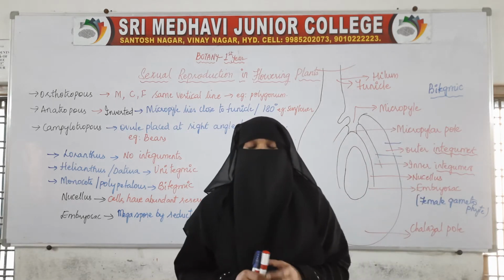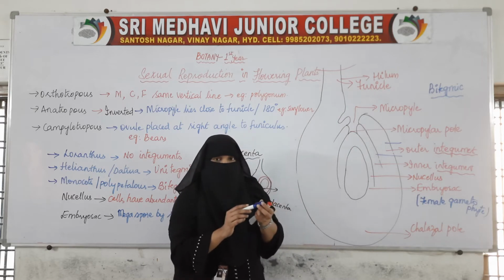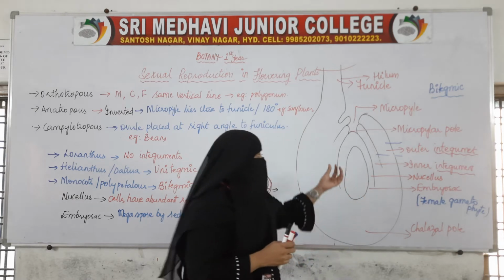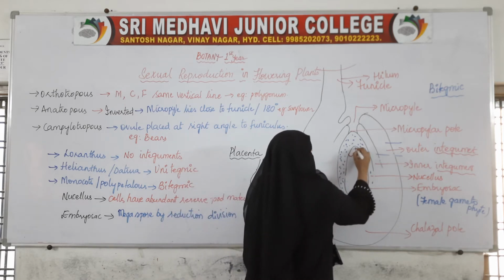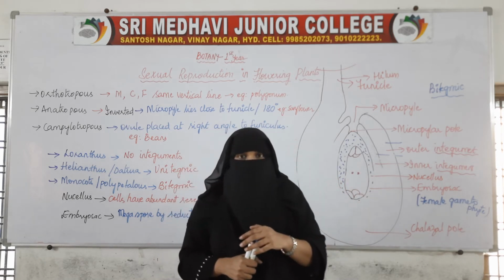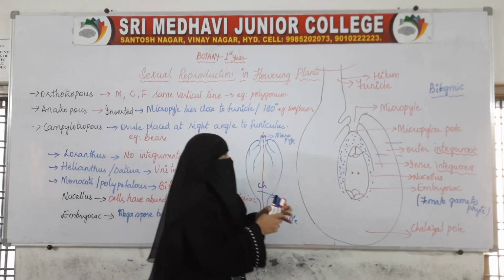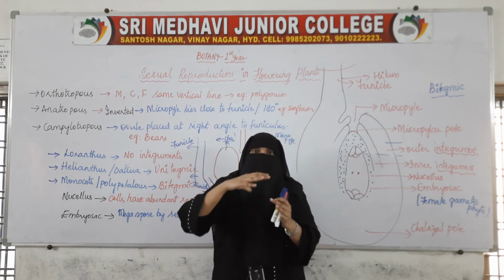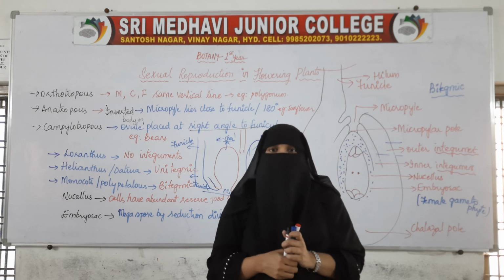(02 JAN 2021) STRUCTURE OF OVARY